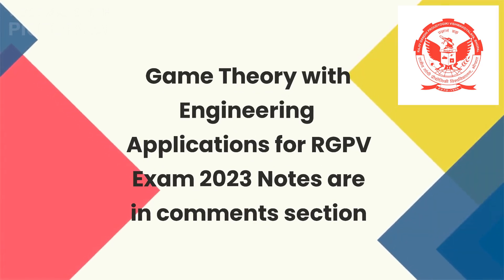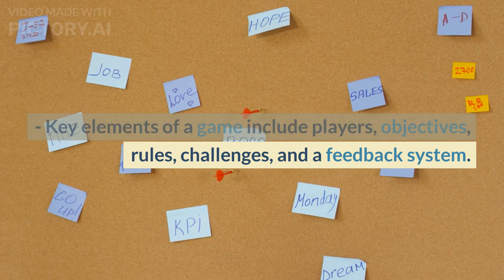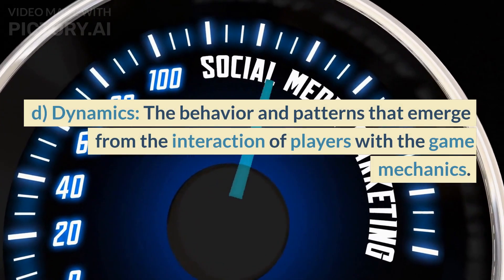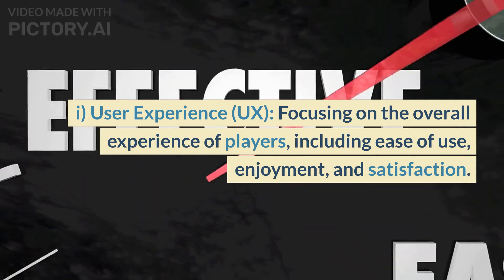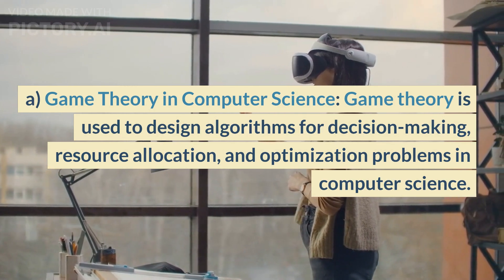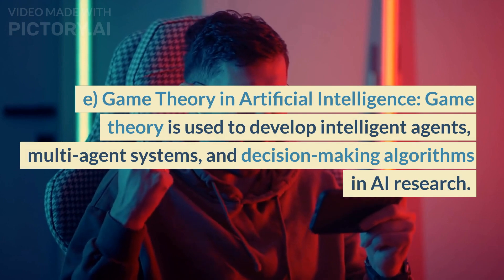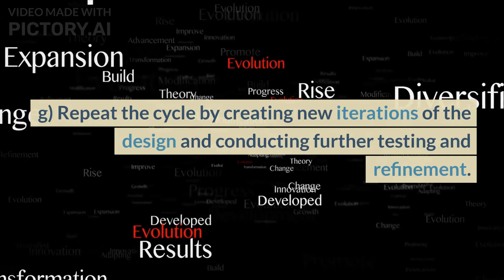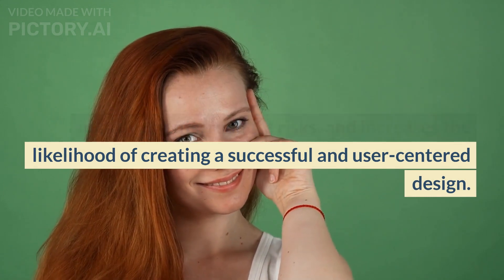Game Theory with Engineering Applications for RGPV Exam 2023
Notes are in the Comments
RAJIV GANDHI PROUDYOGIKI VISHWAVIDYALAYA,
BHOPAL New Scheme Based On AICTE
Flexible Curricula for Computer Science and Engineering,
VIII-Semester
Open Elective – CS803 (B) Game Theory with Engineering applications#

 Overview: What is a Game, Game Design Schema, Game Design fundamentals,
Engineering application of game theory, Design Process: Iterative design, Commissions,
Design & Testing of the Board Game, Introduction to meaningful play, two kinds of
meaningful play- discernable & integrated.